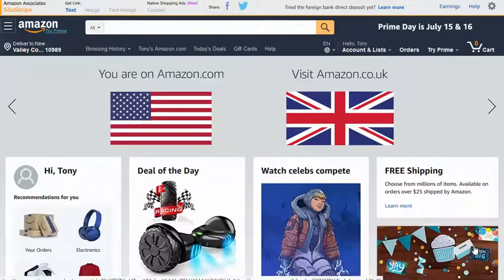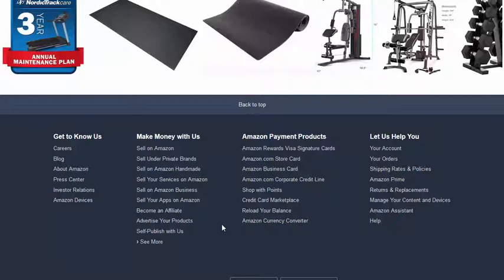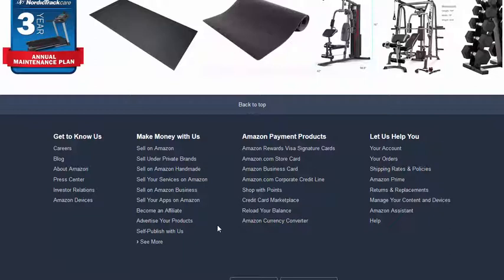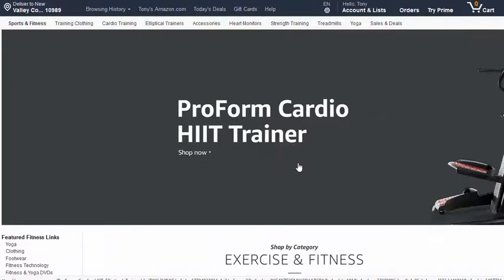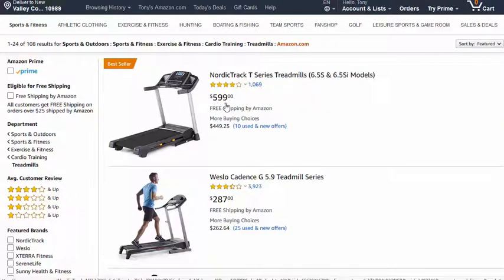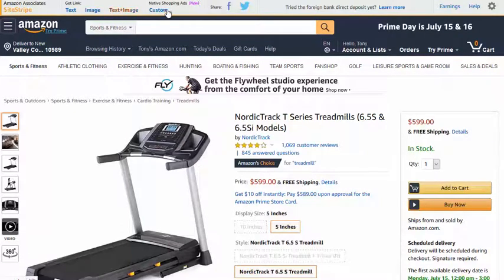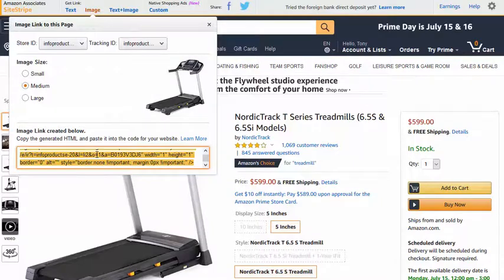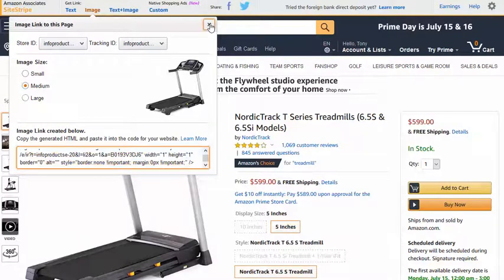How To Affiliate With Amazon | Amazon Affiliate Marketing Guide Step By Step For Beginners 2020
Build an Affiliate Business in the Next 15 Days and thanks for checking out this video on how to affiliate with Amazon.

The Amazon marketplace has thousands of products that you can promote. All you need to do is join the associates program and you can get the link to promote any of those products.

In the video, I share how to get started and how to get your affiliate links.

And as mentioned at the end, if you want to learn HIGH ticket affiliate marketing instead, where you can get paid $1,000 per sale or more, then check out the link at the top of this description.

Thanks again for checking out this video on how to affiliate with Amazon.

This video shows how to affiliate with Amazon.